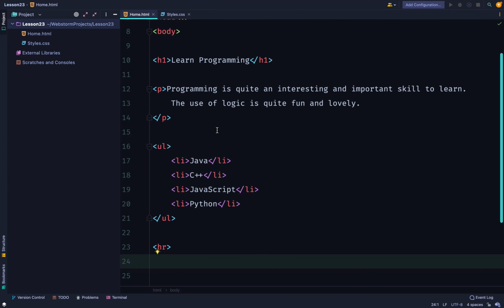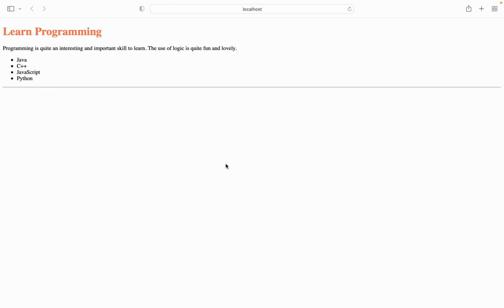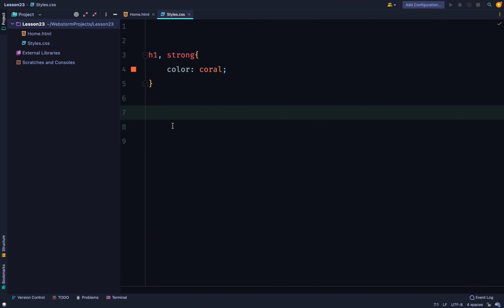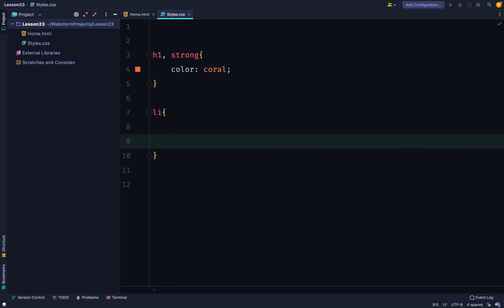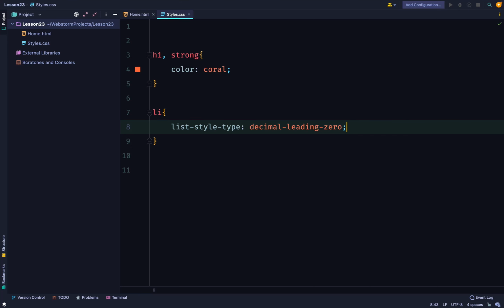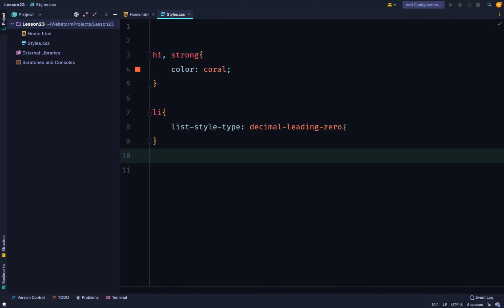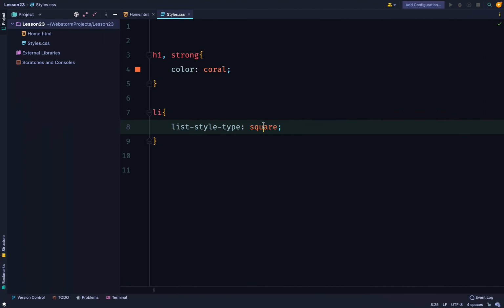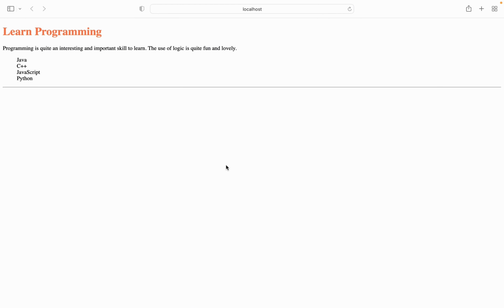#77 Overriding Default Styles - The Web Dev's Toolkit: HTML, CSS, and JavaScript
In this tutorial, we'll dive deep into the essential concept of overriding default CSS styles. Whether you're a beginner looking to gain more control over your web pages or an experienced developer seeking to refine your skills, this video is perfect for you. We'll start by exploring why browsers apply default styles to HTML elements and how these defaults can affect your designs. You'll learn about the CSS cascade and specificity, which are critical to understanding how styles are applied and overridden. We’ll demonstrate practical examples of using inline styles, internal styles, and external styles to override defaults, and how to use the !important rule effectively without compromising your code’s maintainability. We’ll also discuss best practices for managing and organizing your CSS to avoid conflicts and ensure consistency across your web projects. By the end of this video, you'll have a comprehensive understanding of how to take full control over the appearance of your web pages by overriding default styles, along with practical tips and strategies to keep your CSS clean and efficient.